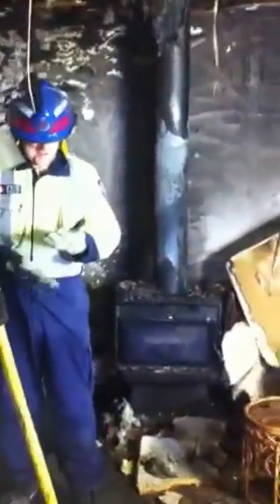The Aftermath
The rundown of what took place at our whare.